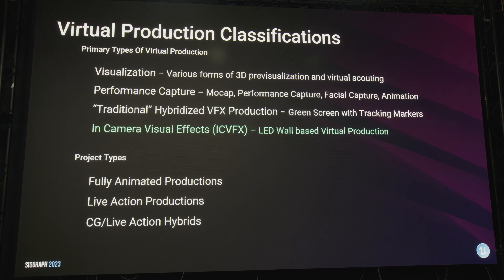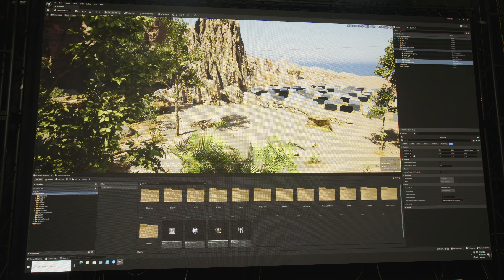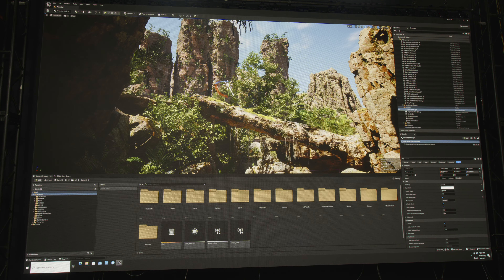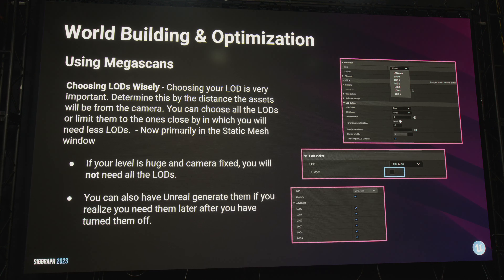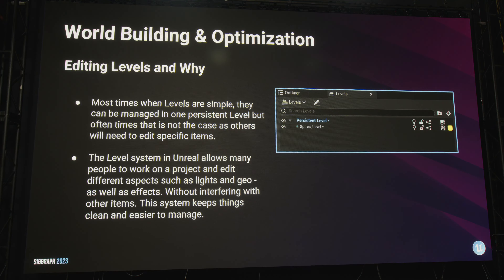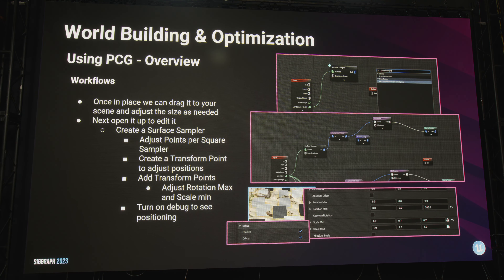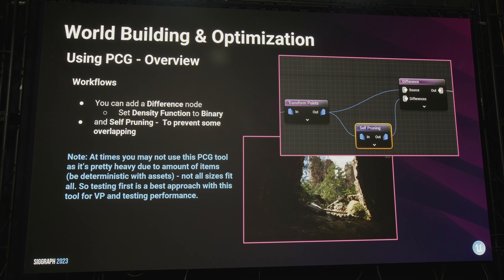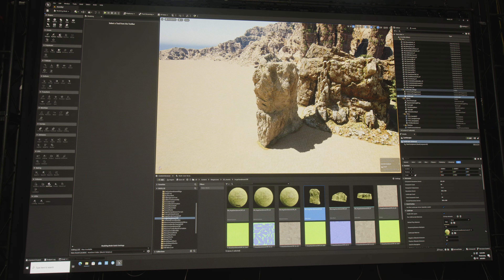ICVFX - Quickstart by Epic (Second Session, Day 2 - August 9, 2023)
Epic Games Instructors Sean Spitzer and Kevin Miller explore the tools and foundations for getting started with ICVFX over two sessions.

This first session will take you through the process for transacting your projects to the LED Stage through nDisplay and Switchboard.
The second session will explore world building and optimization of your project along with possible camera and tracking solutions.

PRESENTERS:
Kevin Miller, Instructor / Tech Artist
Sean Spitzer, Sr Instructor / Master Mentor Artist for VP

vETC is a virtual conference of significant presentations around emerging technologies (e.g., OSVP and ICVFX) and their impact on the M&E industry. Programmed by the Entertainment Technology Center@the USC School of Cinematic Arts and recorded live, speakers present concepts, workflows, business models, and case studies in showcasing disruptive and enabling technologies.

The concept of the vETC series came about in 2015 to fulfill the desire to populate an independent conference for the emerging tech topics while implementing the virtual capabilities by expanding beyond traditional physical conference attendees. It has advanced to cover a wide breadth of mainstream topics providing great insight into early-stage technologies in a TED-talk-style platform. Unlike unrecorded conferences, there is no single audience for this video series - anyone who wishes to catch up can hear from experts right at their personal computers.